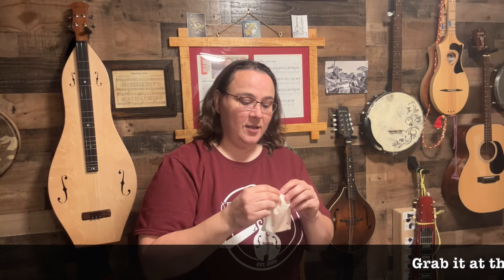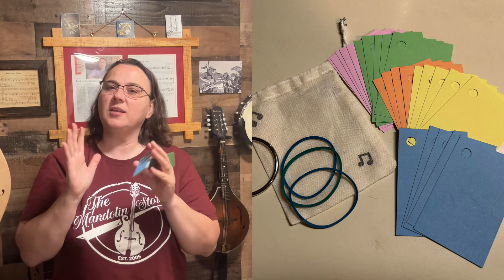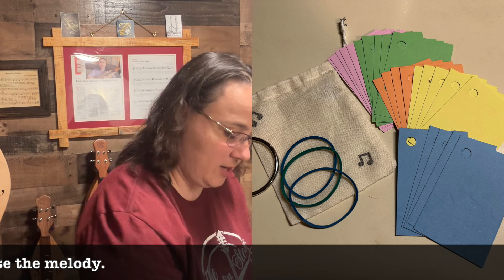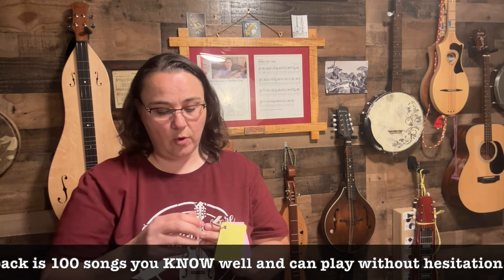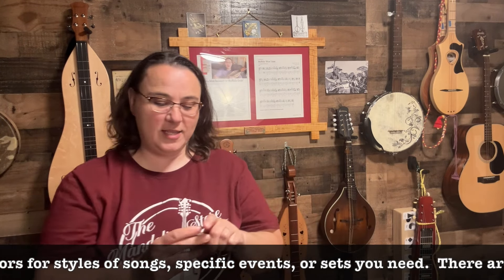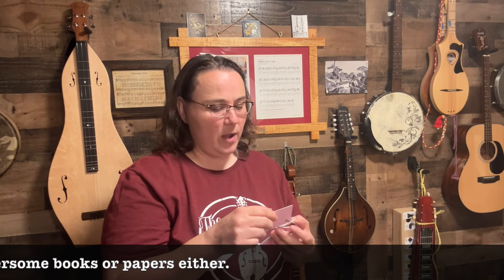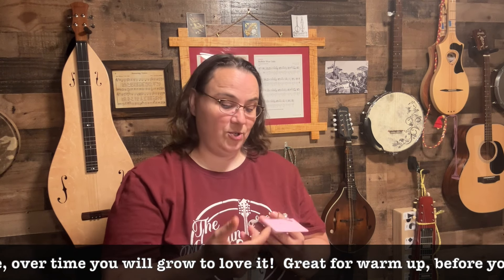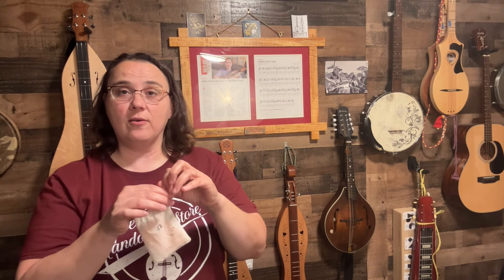Musician’s Practice Deck | Get Yours Now!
I’ve been wanting to make this for a long time and just finally did it!  The Musician’s Practice Deck WILL transform your playing.  You won’t forget melodies.  And you don’t need any devices or books.